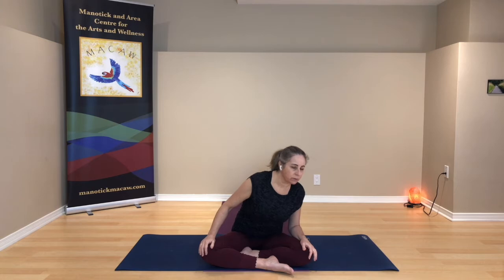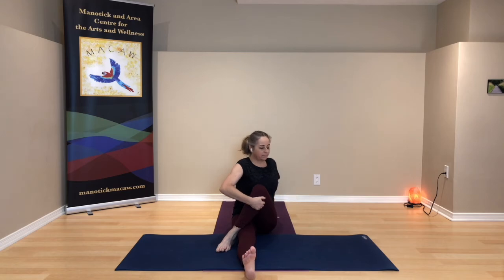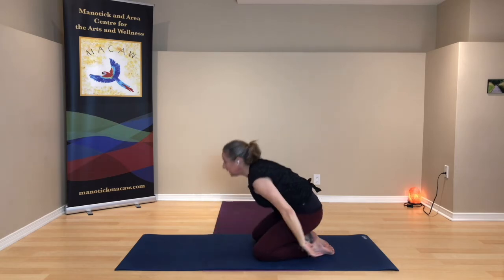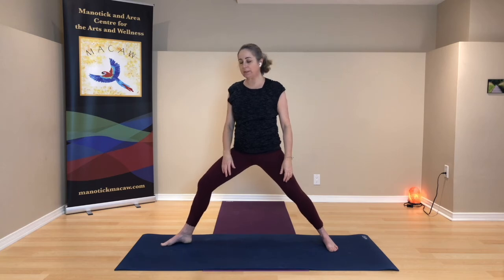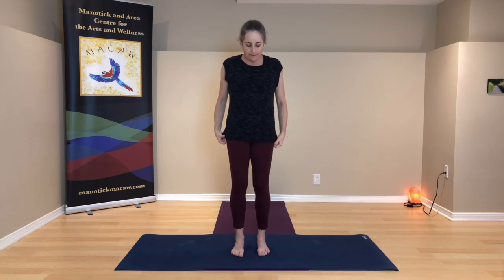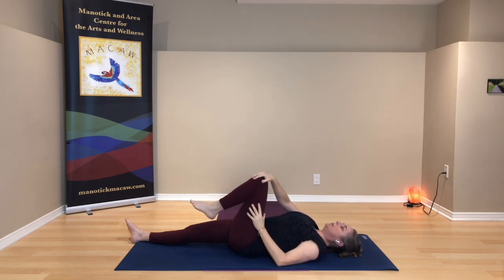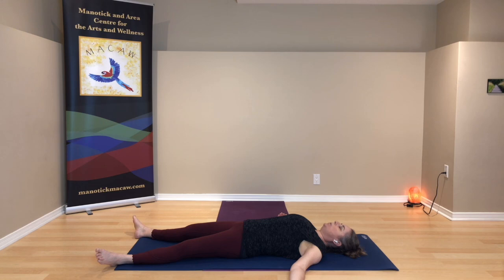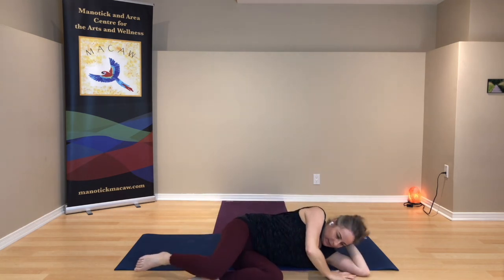YOGA 2022 Class 3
New YOGA classes for a new year. You will enjoy this new Yoga class with instructor Leanne Damas.